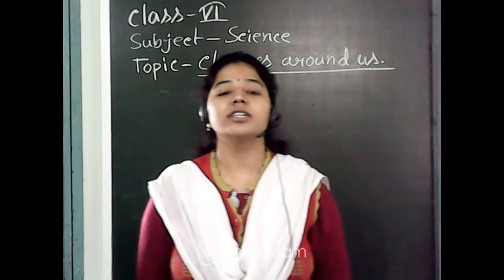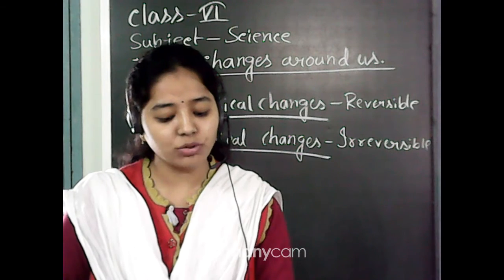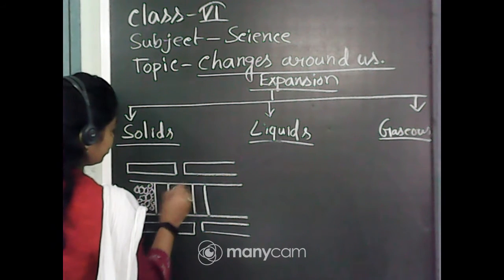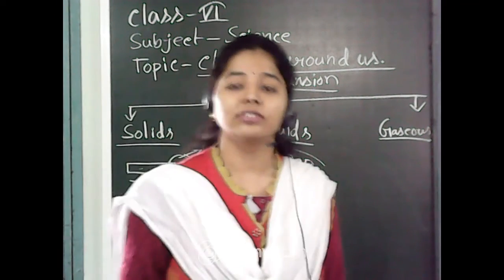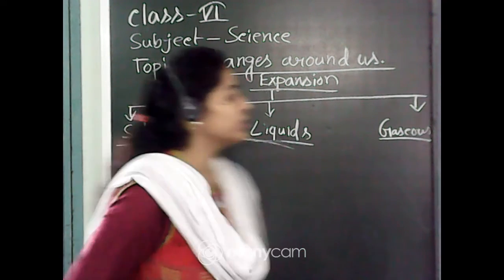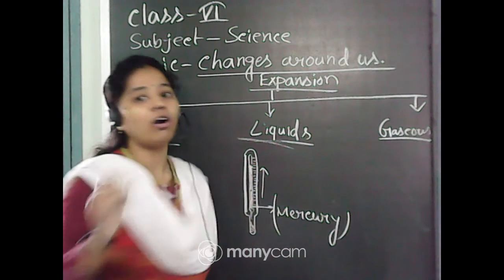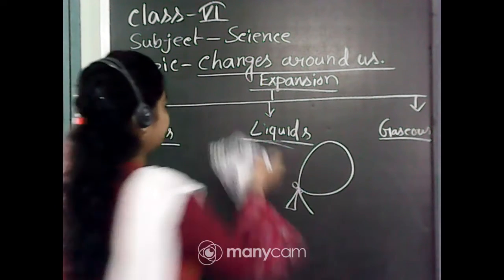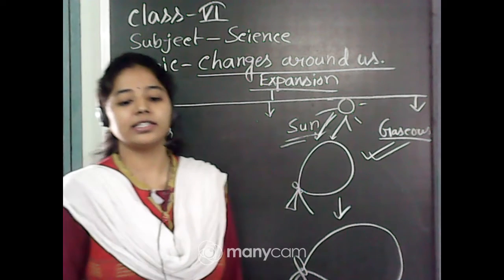CLASS VI SCIENCE LIVE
CLASS : VI
SUBJECT: SCIENCE
TOPIC: CHANGES AROUND US
TEACHER: MOUMITA GHOSH